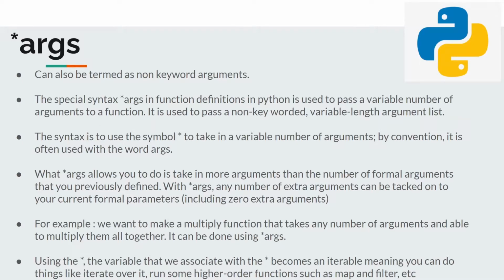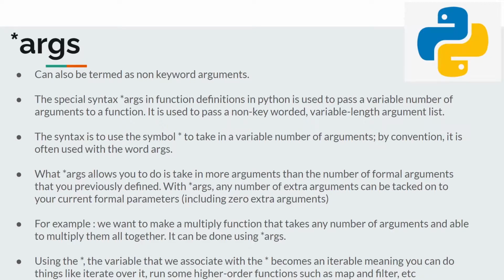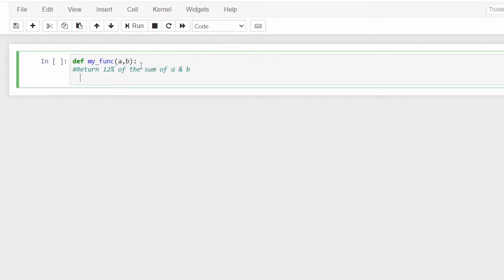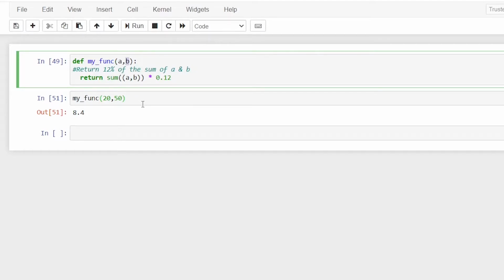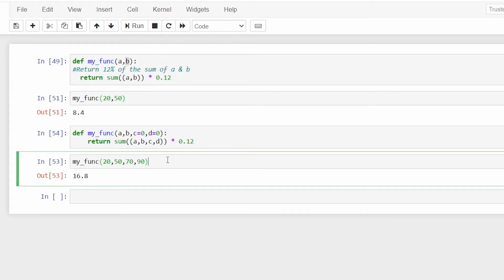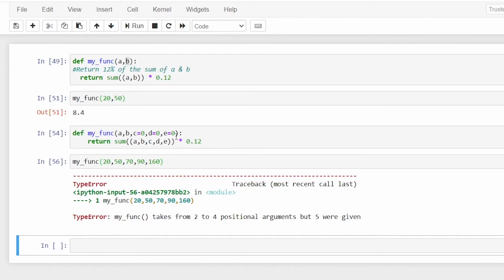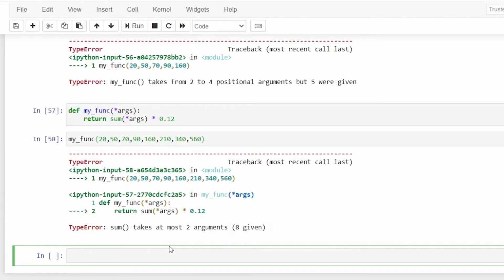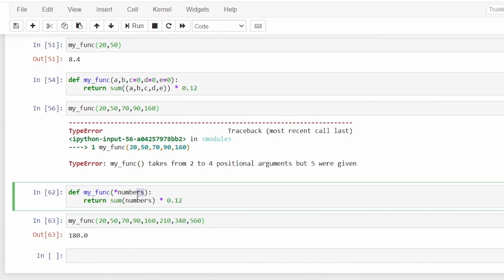Non - Keyword Arguments | Python Programming for Beginners